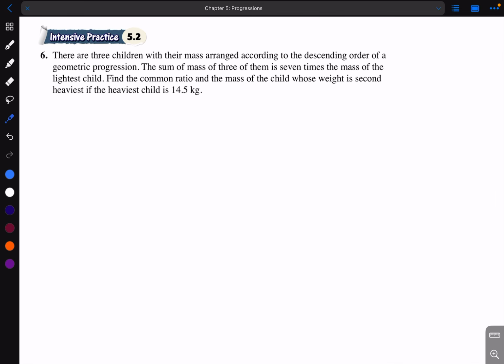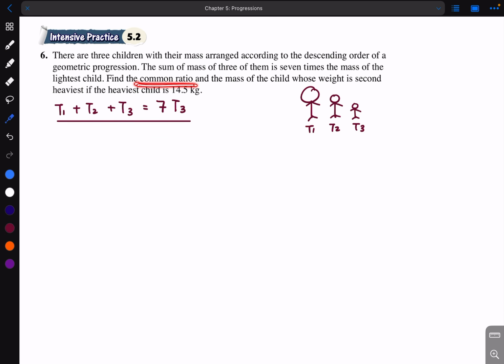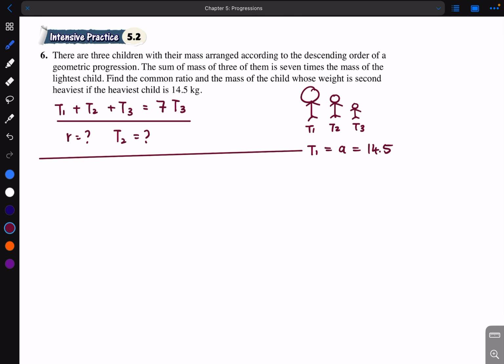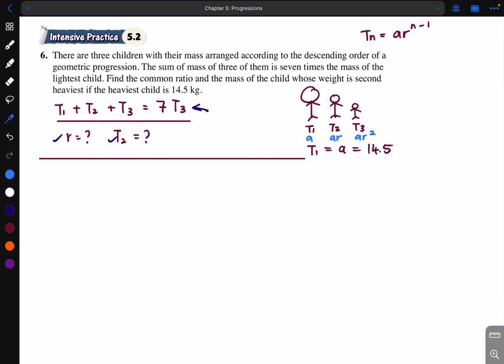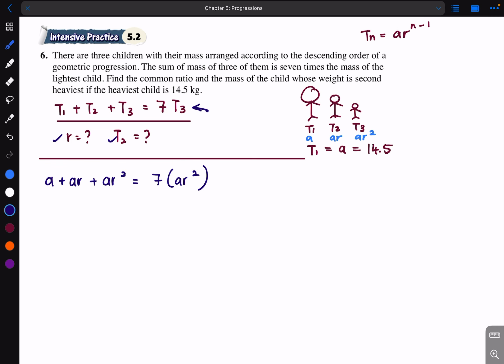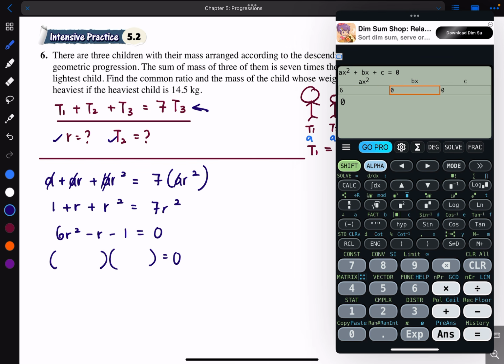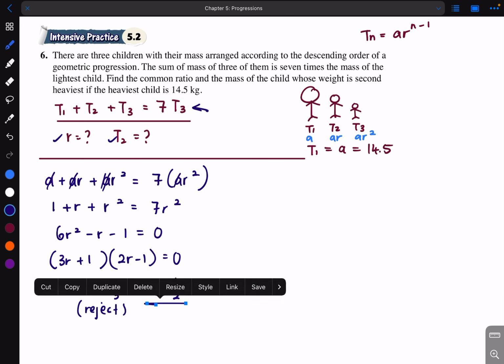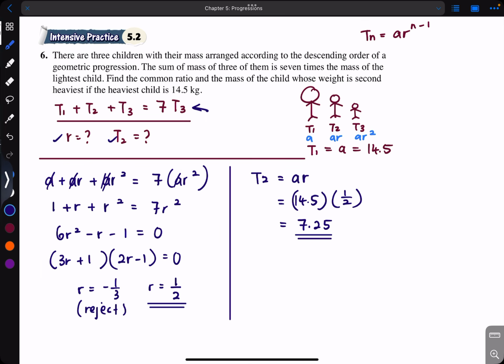Intensive Practice 5.2 Q6 | Form 4 Add Maths Chapter 4